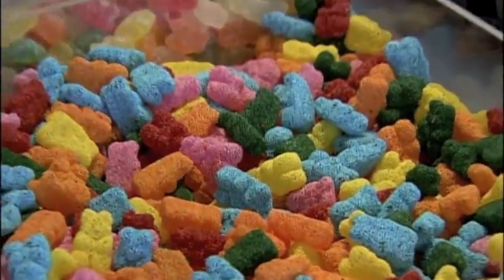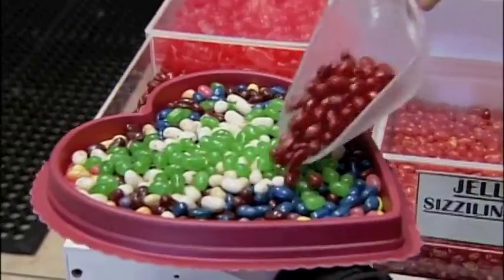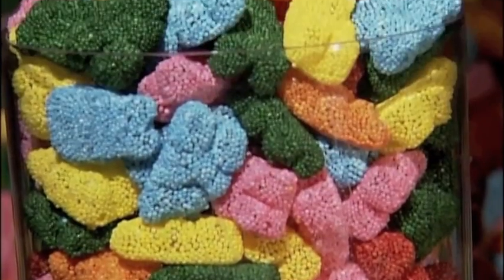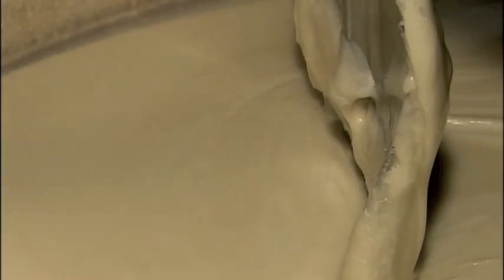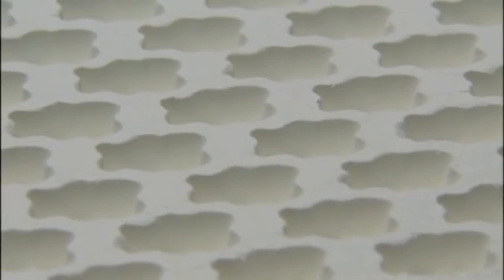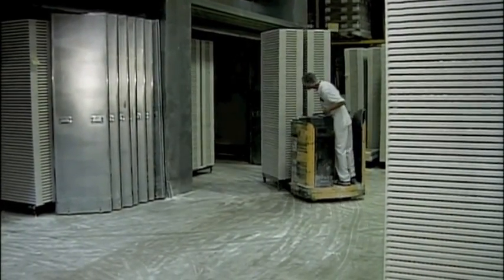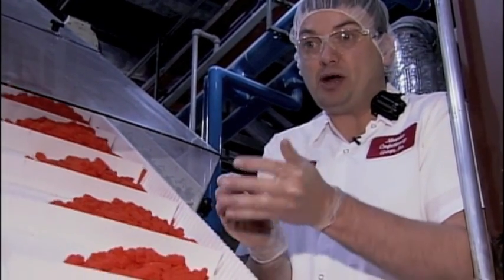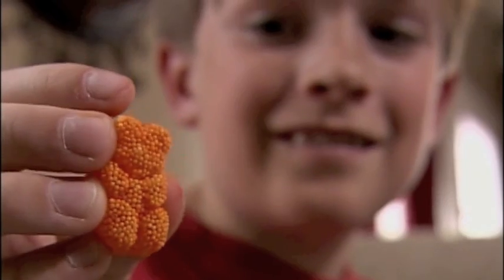Albanese Featured on Unwrapped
Food Network's Unwrapped featured Albanese Candy